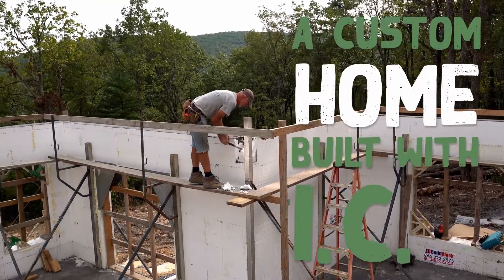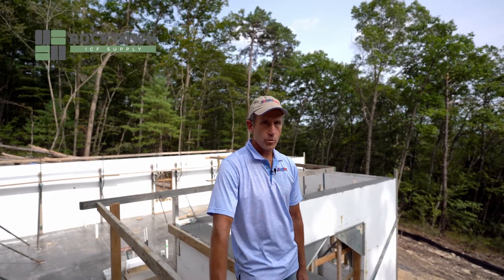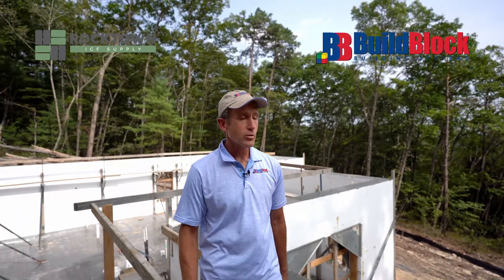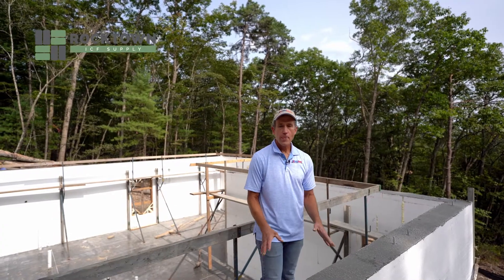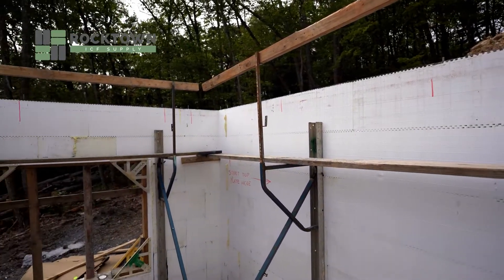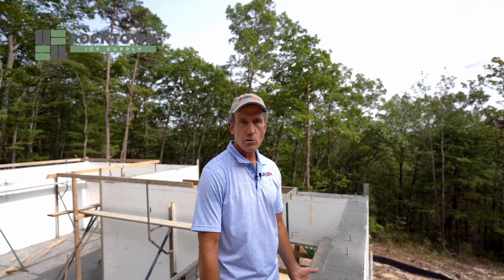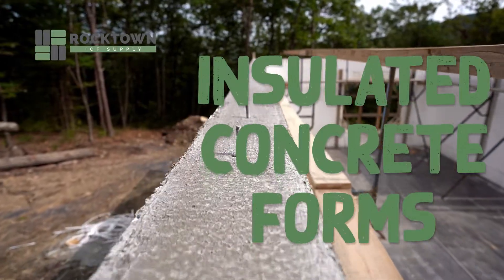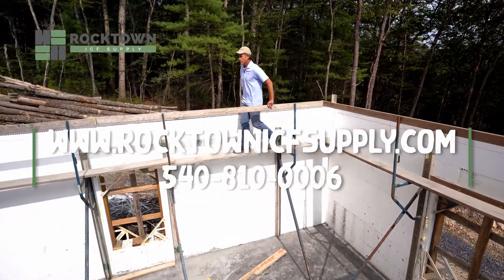After an ICF Pour - Using BuildBlock ICF Insulated Concrete Forms with Rocktown ICF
30-70% More Energy Efficient at only 3-5% added cost. That's ICF (Insulated Concrete Forms) in a nutshell! This video is all about the job site after the pour - how much we can pour, anchor bolts, and what you can do with it right after it's been poured.